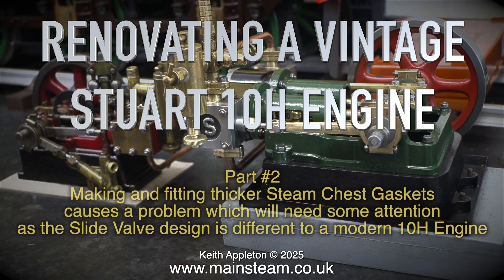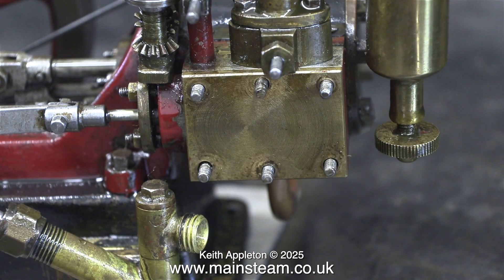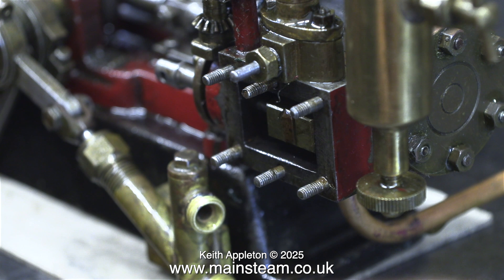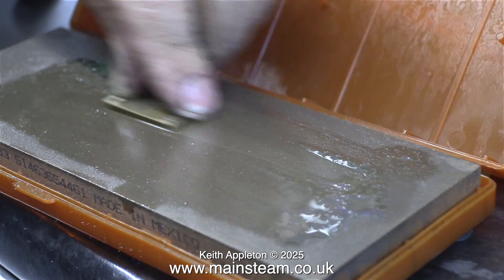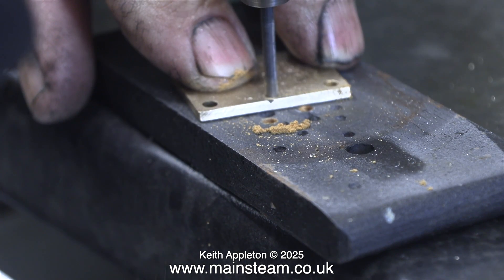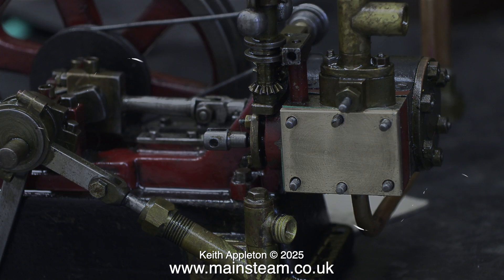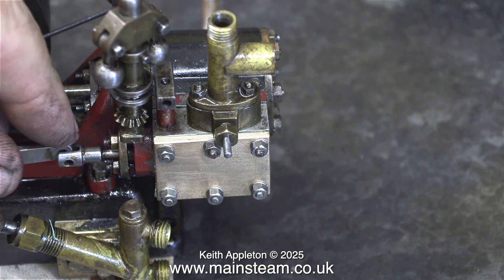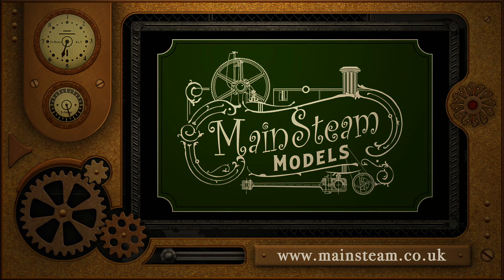RENOVATING A VINTAGE STUART 10H ENGINE - PART #2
Renovating A Vintage Stuart 10H Engine - Part #2. Making and fitting thicker Steam Chest Gaskets causes a problem which will need some attention as the Slide Valve design is different to a modern 10H Engine.